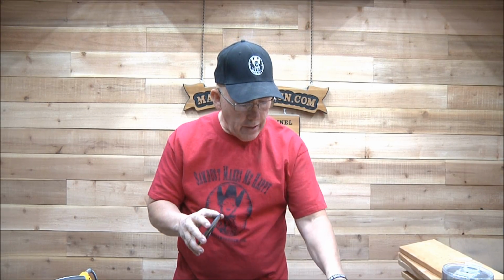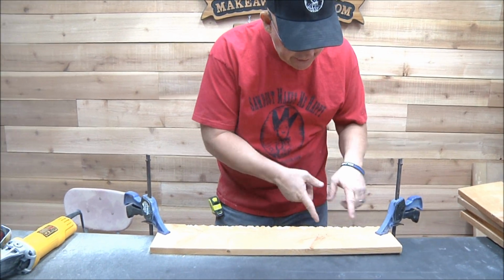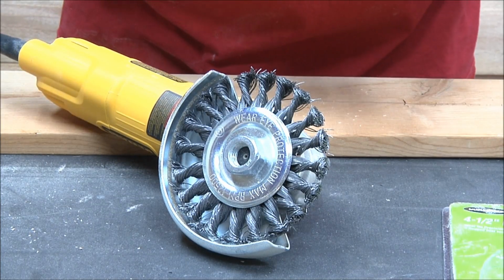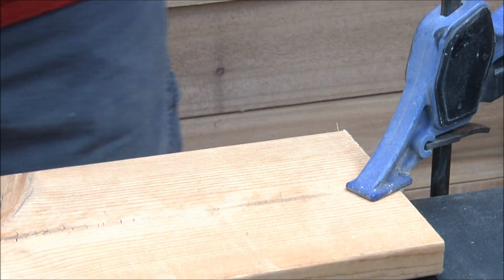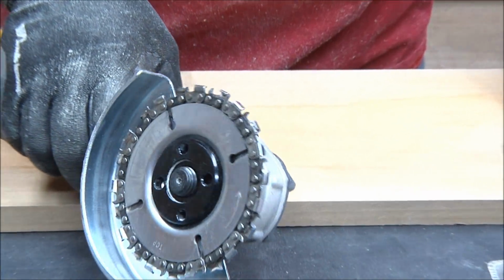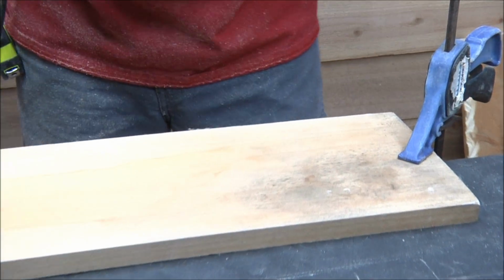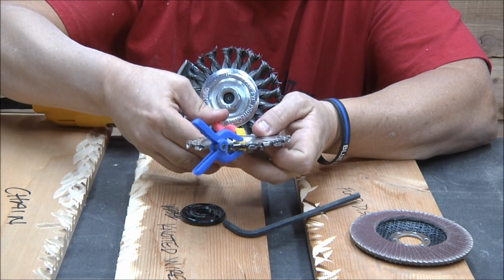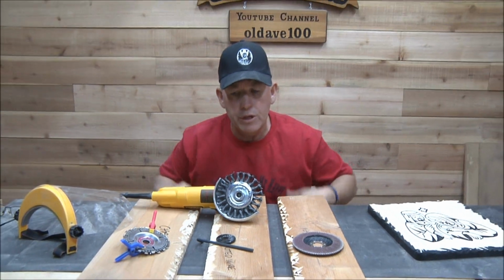Newsletter #232 Demo With A New Toy & New Ideas for Edges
Had a blast making sawdust with my new toy & accessories...